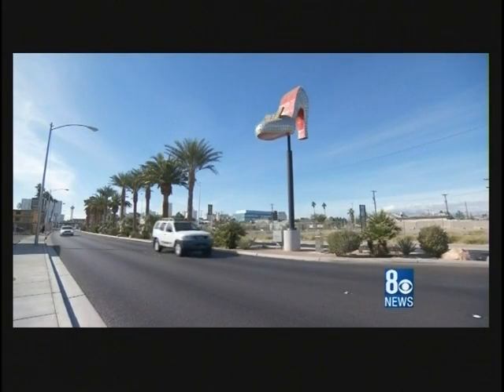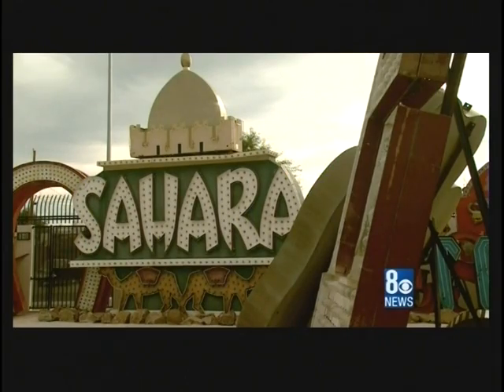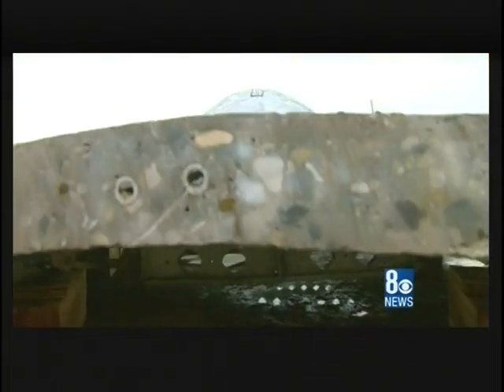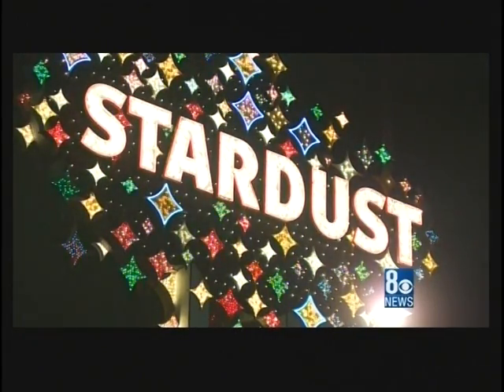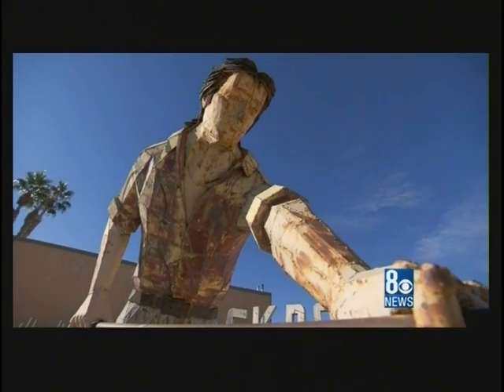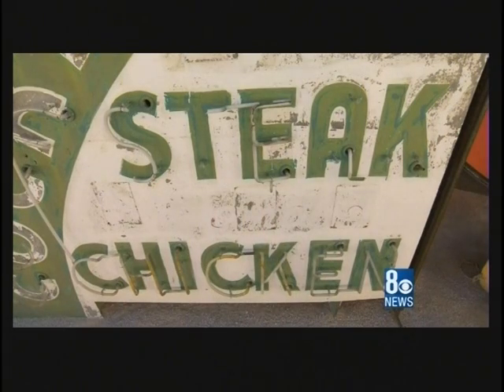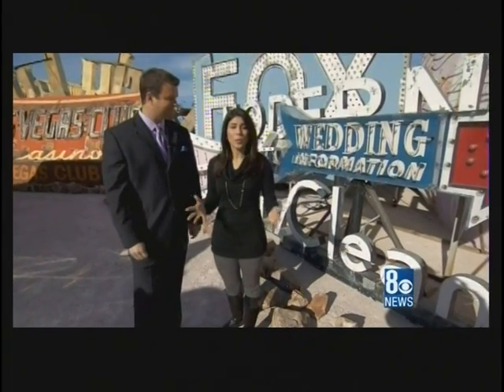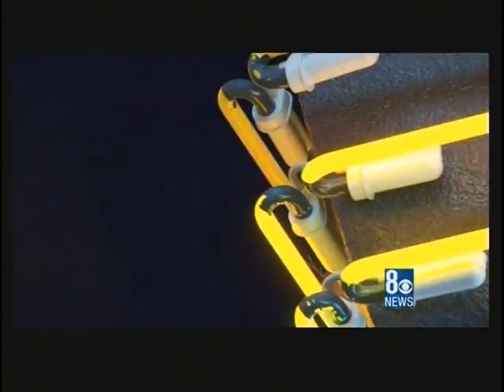12/6/2012 Lighting Las Vegas, as Presented by KLAS 8 News Now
This KLAS-TV Channel 8 Community Pride TV special has Shauna Khorrami and Cale Ramaker co-hosting this program of the newly opened Las Vegas landmark, "The Neon Boneyard", a collection of iconic signs that made Las Vegas famous.
The Neon Boneyard is a part of the Las Vegas Neon Museum:
Lauren Rozyla presents a brief history on the evolution of the "Lights" of Las Vegas.
The story of the "La Concha Motel" is presented by Aaron Drawhorn.
Shauna interviews Bill Marion, the Chairman of the Board for the Neon Museum.
Patranya Bhoolsuwan interviews Buzz Lemming, whom was instrumental with the designs of many legendary casino/resorts signs.
The program special wraps with Lauren Rozyla's report with how people can use the museum for photo sessions of weddings, corporate events, or anything else where there is a desire to capture the classic essence of Las Vegas in pictures.